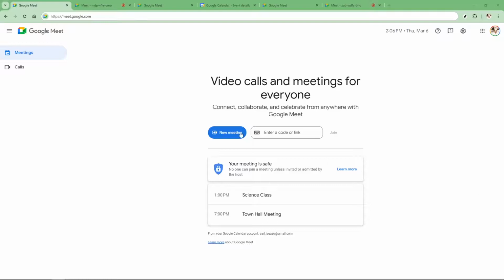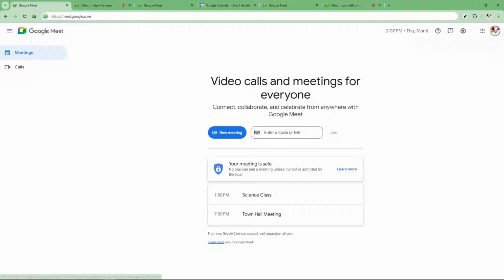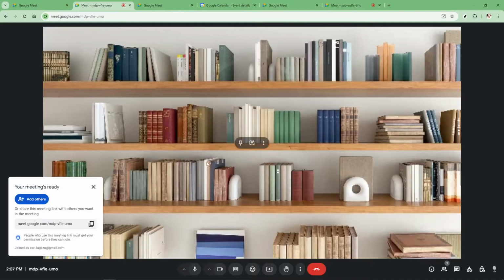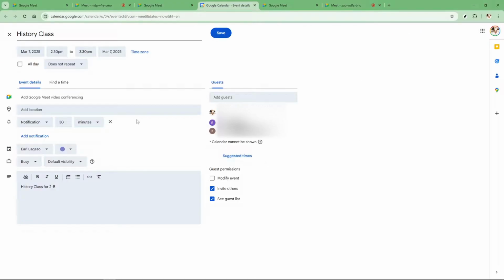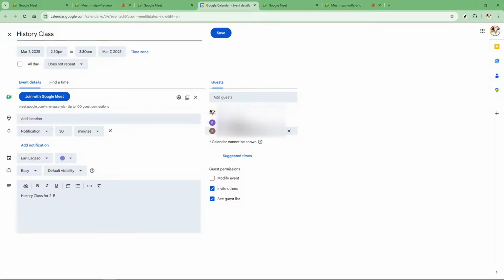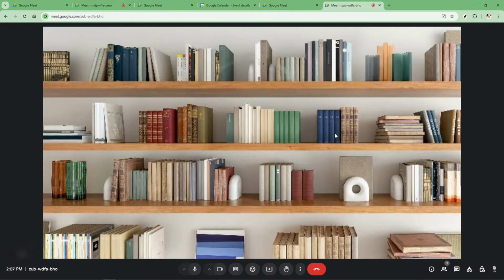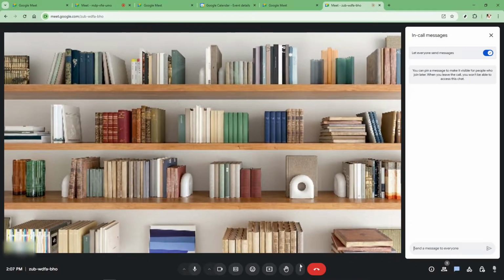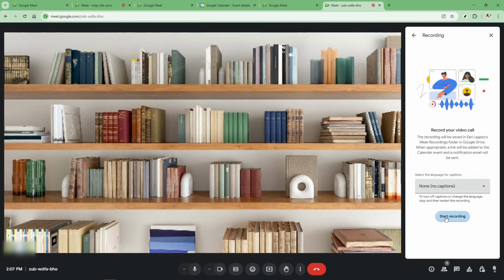How to Use Google Meet for Online Classes [2025 Full Guide]